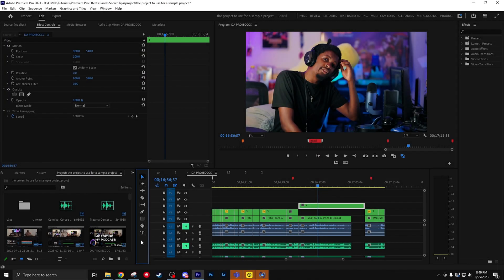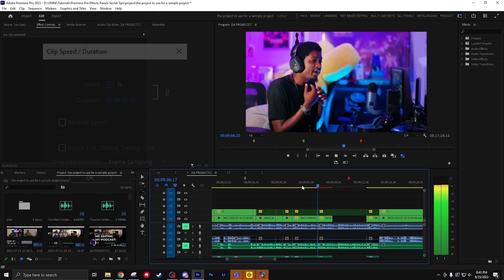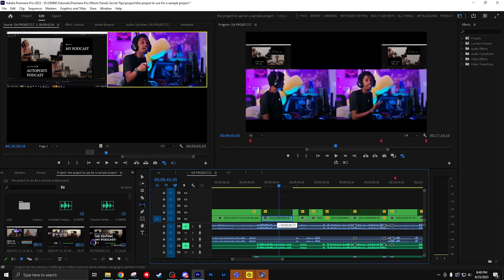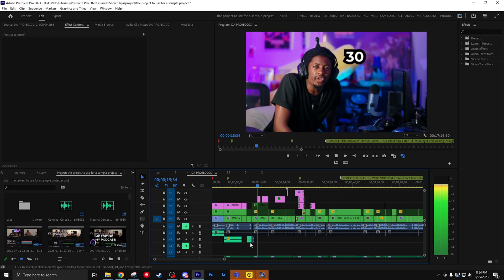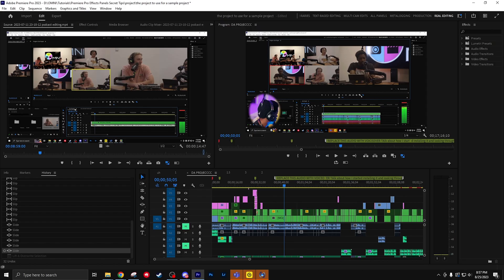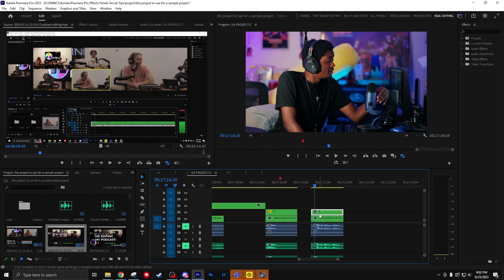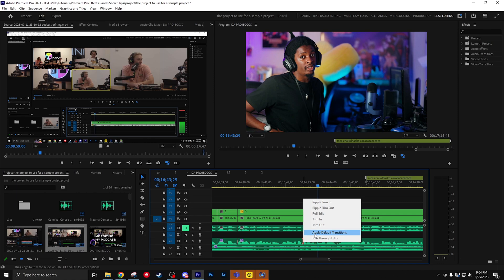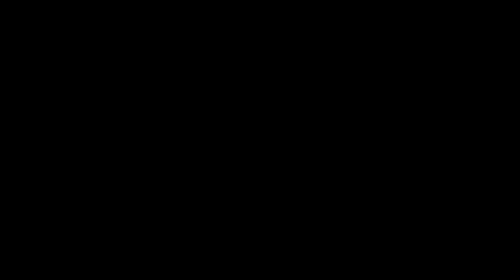Premiere Pro Timeline Secrets I WISH I knew as a Beginner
In this quick video, I'll show you some secret editing techniques that would have been REALLY nice to know when I first started in Premiere Pro. These secrets allows you to maneuver your timeline much faster and much more efficiently. These quick tips are great ways to speed up your workflow and improve your editing skills!
Good luck editors!

CONTENTS:
0:00 - Intro
0:28 - The Timeline Toolbar
0:37 - Ripple Edit Tool
0:43 - Rate Stretch Tool
0:52 - Rolling Edit Tool
1:00 - The Slip Tool
1:12 - The Slide Tool
1:22 - Track Select Forward and Backward Tool
1:35 - J and L to Speed Up Playhead Playback
1:41 - Revealing Workspace Tabs
1:47 - Dragging Panels to Custom Spots
1:57 - Using + and - to Zoom the Timeline in
2:06 - Ctrl + Alt + V to Copy Paste Attributes Faster
2:17 - Q and W to Ripple Trim Delete
2:22 - Making and Extending Markers
2:34 - Apply Default Transitions and Shifting The Starting Point
2:45 - Turning off Magnet Button